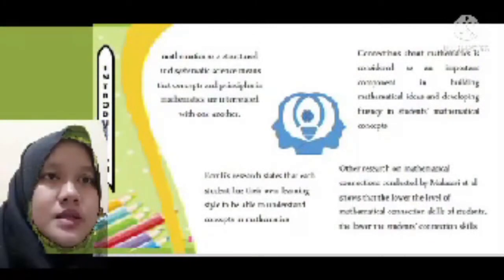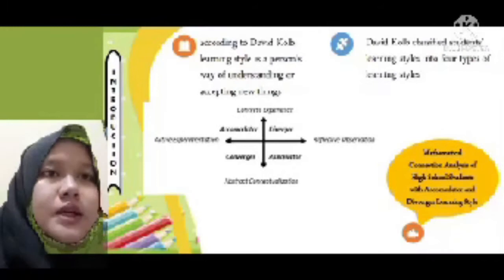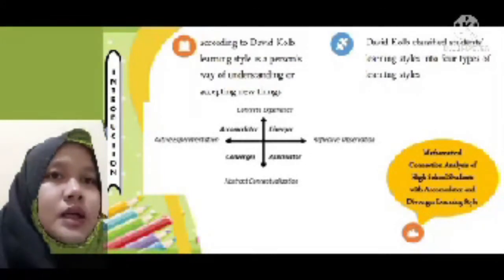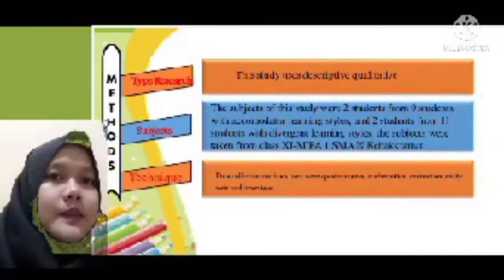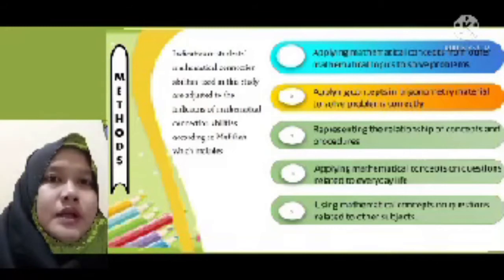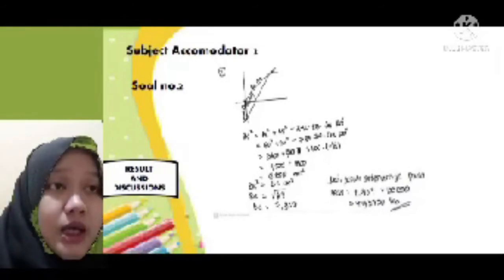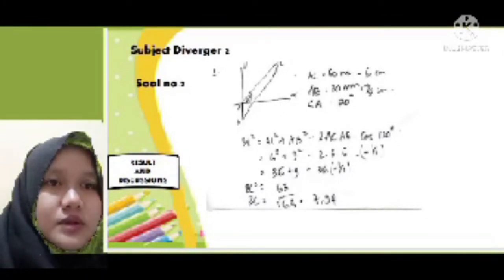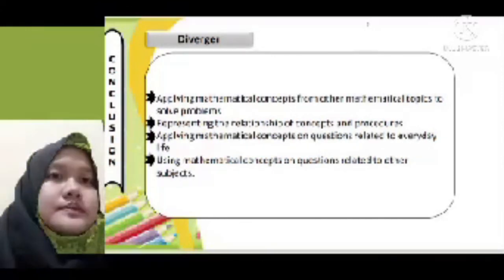Kusnul Itasari • I-CMME 2021 Paper Presentation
Title:
Mathematical Connection Analysis of High School Students with Accomodator and Diverger Learning Style

Author:
1. Itasari, K  (Universitas Sebelas Maret)
2. Pramudya, I.  (Universitas Sebelas Maret)
3. Slamet, I. (Universitas Sebelas Maret)

Abstract:
The objectives of this paper is to look at how high school students with accomodator and diverger learning styles solve math problems. This type of research is an exploratory descriptive research. The research subjects were students of SMA N Kebakkramat with accomodator and diverger learning styles. Data collection methods using questionnaires, tests, and interviews. Sampling was done by snowball sampling. Techniques of analysis with triangulation techniques. Indicators of mathematical connection include: (1) Applying mathematical concepts from other mathematical topics to solve problems, (2) Applying concepts in trigonometry material to solve problems correctly, (3) Representing the relationship of concepts and procedures, (4) Applying mathematical concepts on questions related to everyday life, (5) Using mathematical concepts on questions related to other subjects. The results showed that students with the accomodator learning style were able to fulfill all indicators of mathematical connection. Meanwhile, students with divergent learning styles are not able to fulfill the second connection indicator.